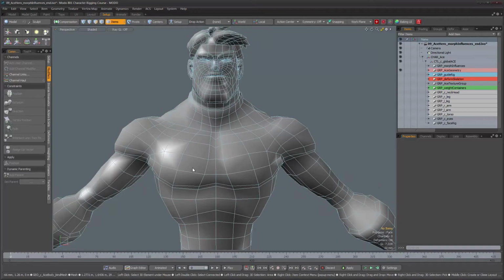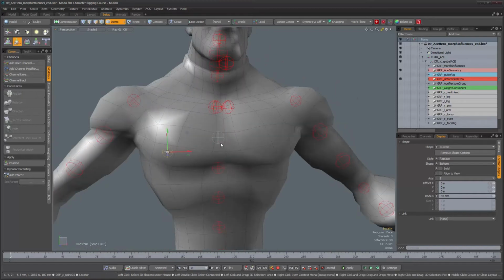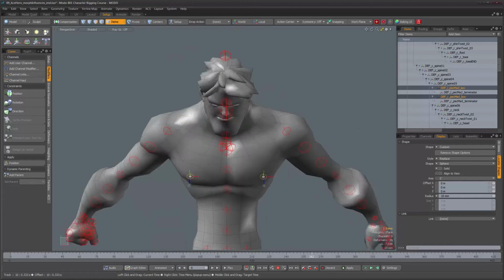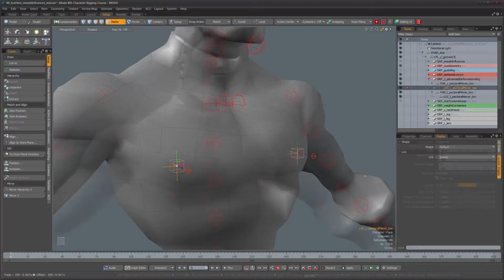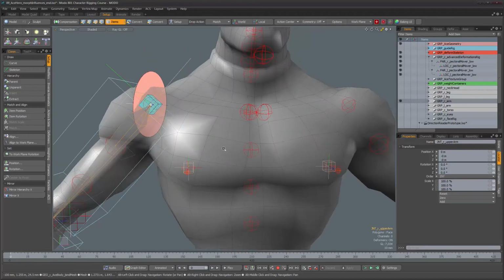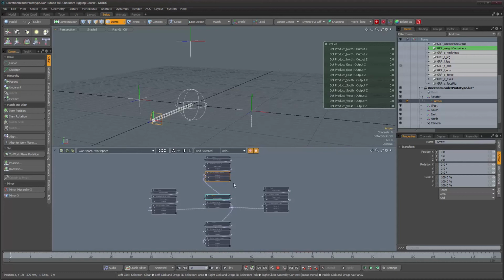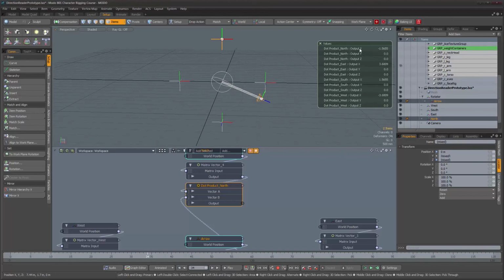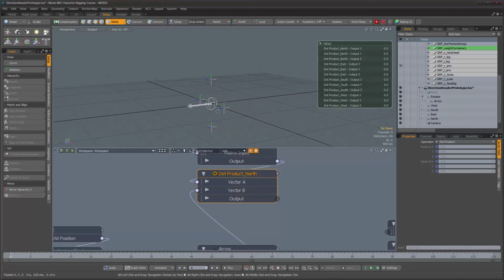Character Rigging in Modo | Part 10.1: Advanced Deformations